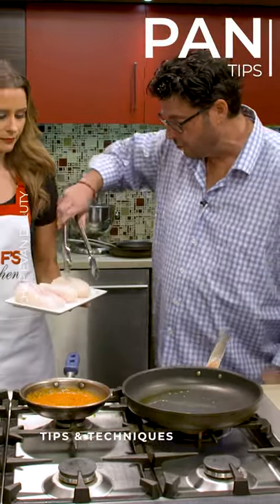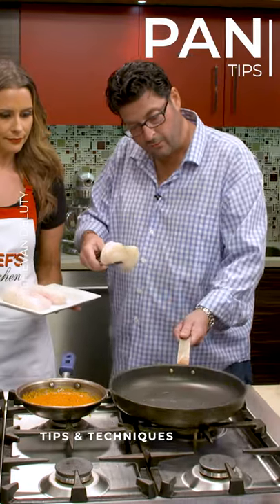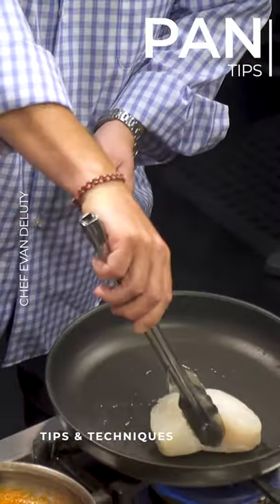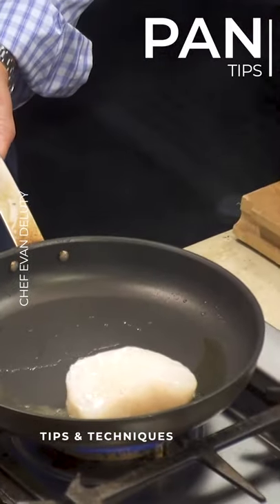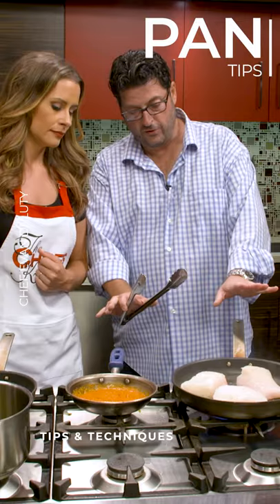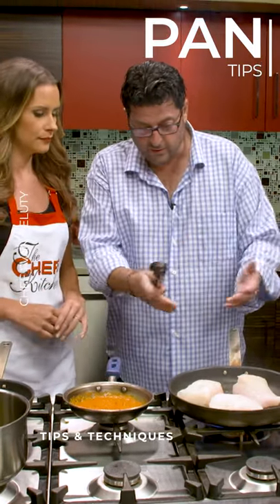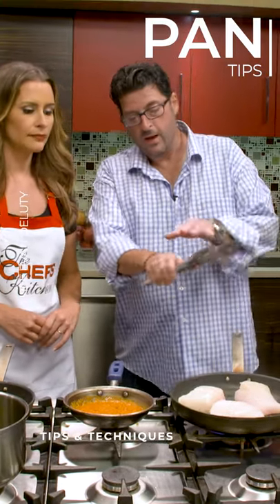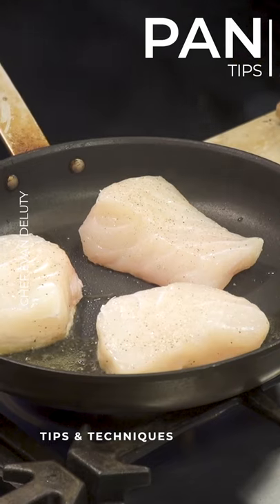Pan Tips | Chef Evan Deluty